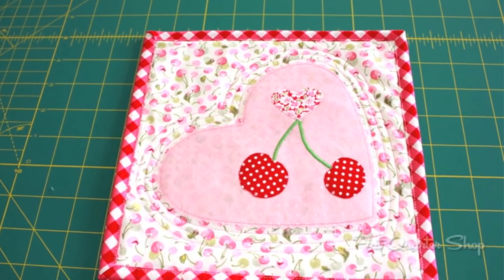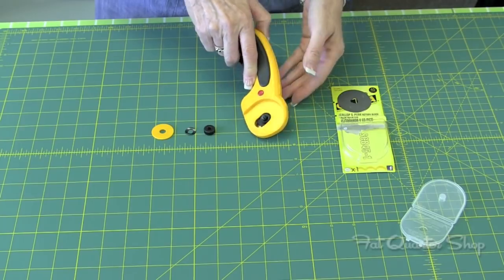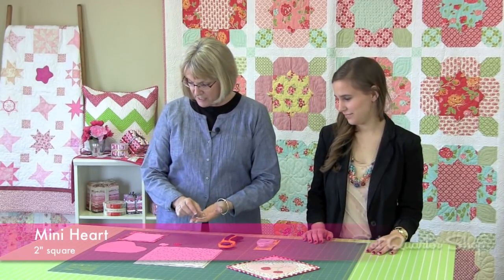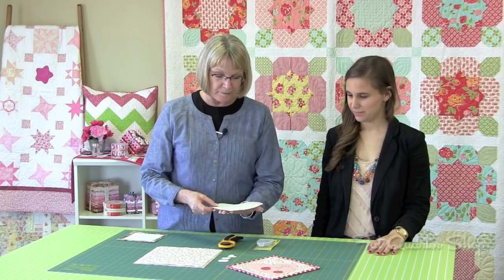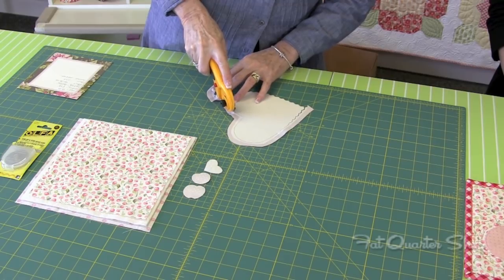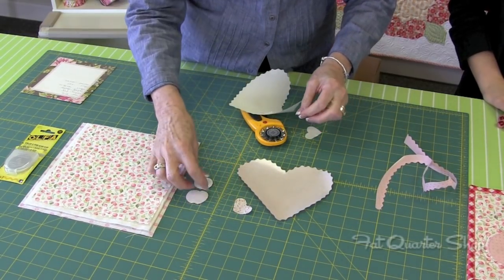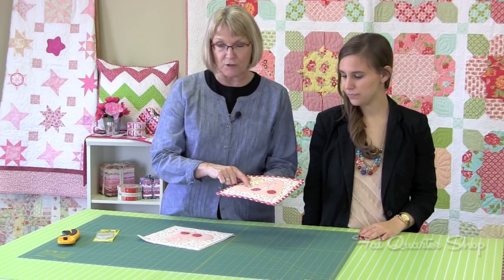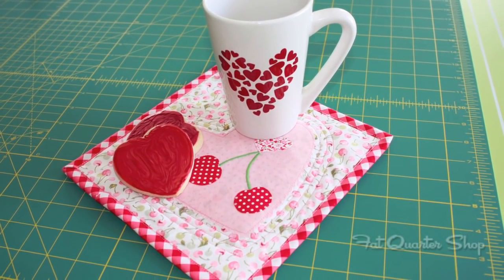Mug Rug Tutorial featuring Olfa Scalloped Rotary Blade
Fat Quarter Shop's newest FREE pattern, the Heart Mug Rug by Debbie Taylor, uses the Olfa Scallop & Peak Rotary Blade!  Debbie walks you through the pattern and shows you the proper way to cut an adorable scalloped edge with the Olfa Scallop & Peak Rotary Blade!